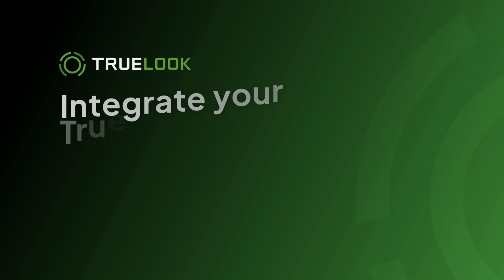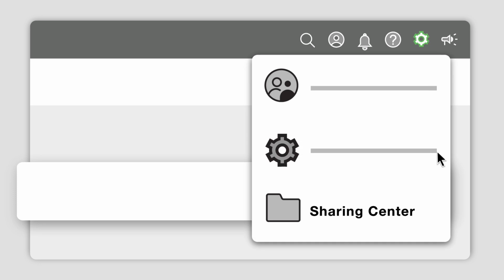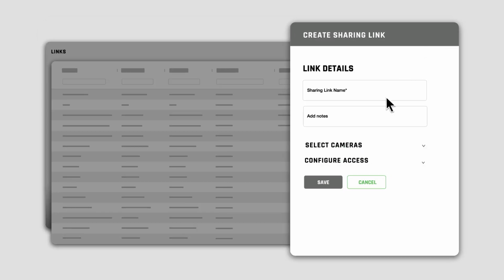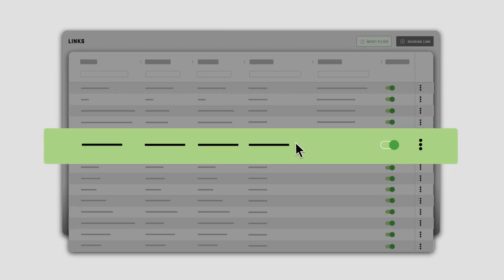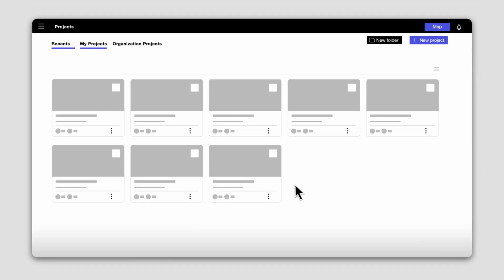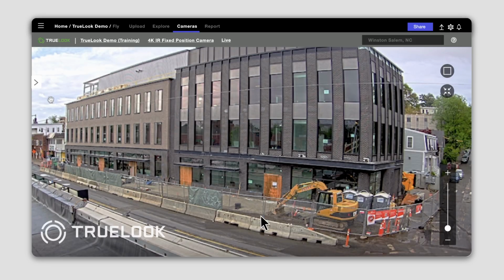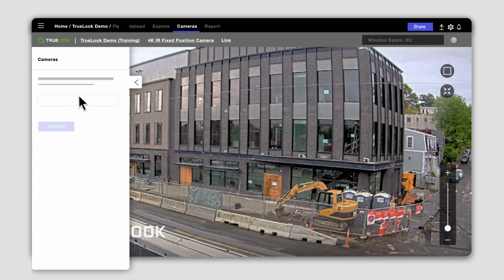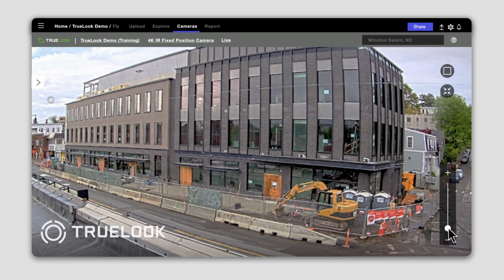How to Setup TrueLook's DroneDeploy Integration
Discover how to seamlessly integrate your TrueLook Camera into DroneDeploy using this step-by-step guide. Once integrated, you’ll have all your project details and views in one place, saving you valuable time.